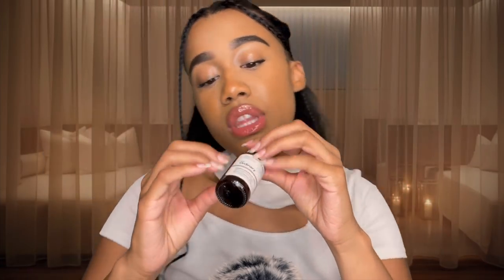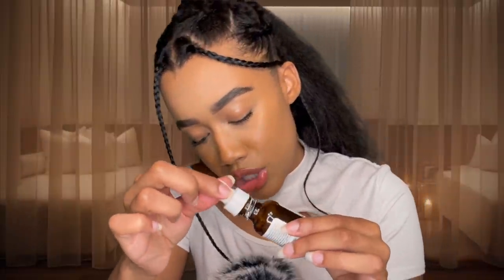ASMR Extremely Relaxing Spa Role-play W/ Facial & Scalp Massage 🧖🍃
Hey guys in this video, ASMR Extremely Relaxing Spa Role-play W/ Facial & ASMR Scalp Massage Role-play 🧖🍃 / ASMR Relaxing Spa Treatment Personal Attention ASMR I will be pampering you in a small lake atmosphere.This video will also include ASMR Spa Role-play and Facial & Scalp Massage. Video breakdown I will start off the video by greeting you and asking you if you would like me to light a candle. I will then clip your hair back and start making your face mask. After we make your facemask and apply it then will give you a head and hand massage. If you guys would like this video make sure to check out my personal attention playlist I have linked down below .

TIMESTAMPS
0:00 Intro
0:52 Hi/candle
2:05 Clipping hair back
3:24 Cleansing face
5:30 Making face mask
8:11 Applying facemask
9:41 Ice globes
11:55 jade roller/ eye mask
14:20 Head massage
17:15 Hand massage
18:45 Mister: Taking facemask off
21:20 Oil/stipple and face brushing
22:41 Outro

JJ
Obsessedmhaubby
Amelia
Kayla
Kerrilyn
Dylan
Jasmine
Johnny
Plxin2x
RyRy
Josiah
Victoria
HardestArtistASMR
Abigail
Fia
Chris
SteadiestRhyme
Jonathan
Tramoni
Gravity
Jordan
Connor
Emily
Michelle
AK
Andrew
Una
Young Jo
Kyle
Kathy
Alexxx
Shylo
Terra
Pheo
Anna
Jessica
Pierina
Playboy
Dragon
Gabrielle
David
Karalyn
Leoven
Lyvia
Amala
JayAllen
Amber
Jerry
Tonika
Lucky
Savanna
Dav
Jamal
AmateurArchitect
Abdulmajeed